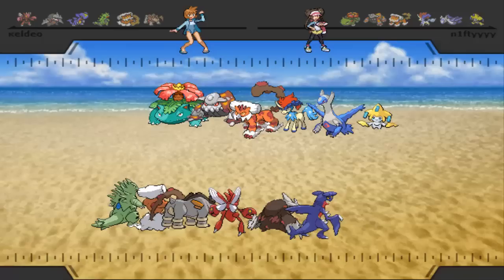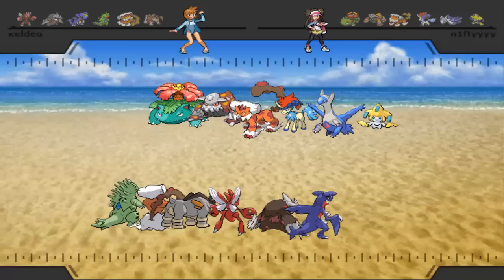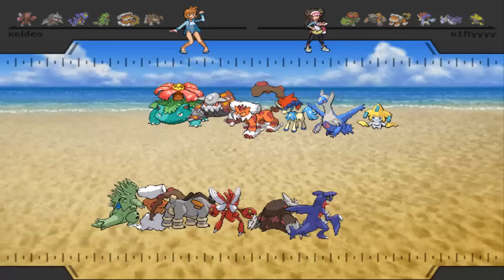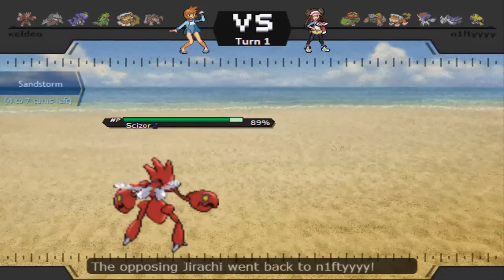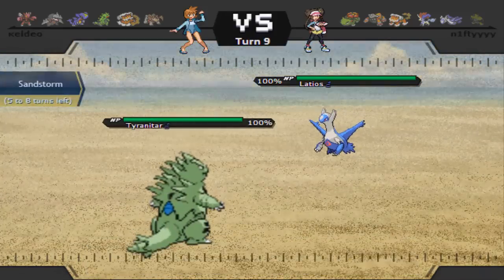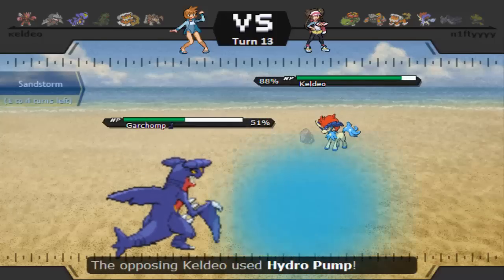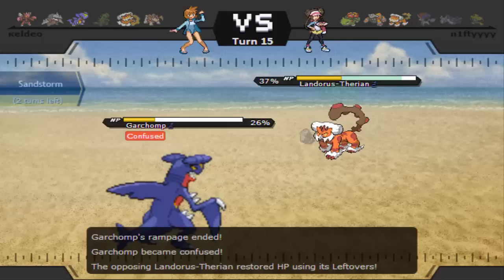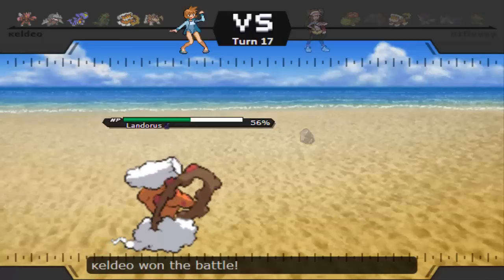Sandstorm..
I felt like doing something silly for this narration after seeing the game was only 2:30 long, and yeah.. here it is :]